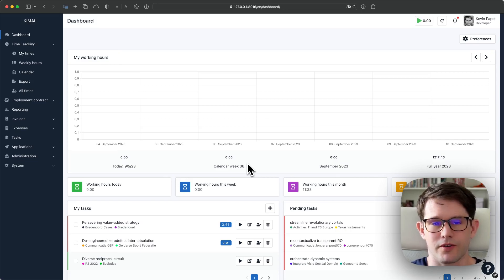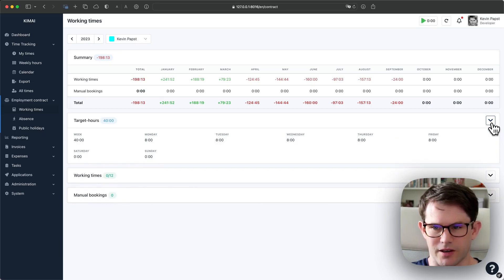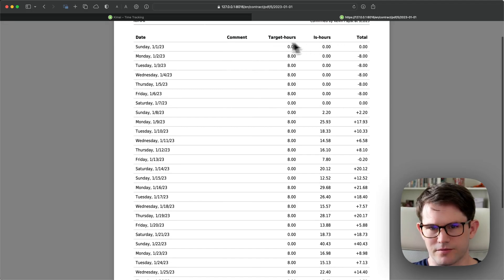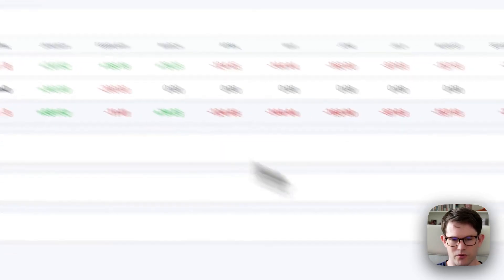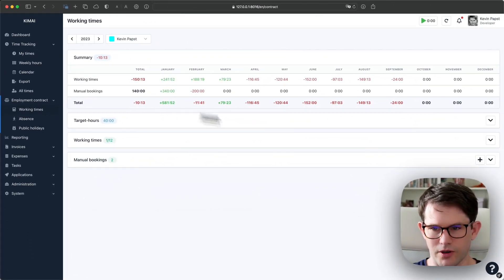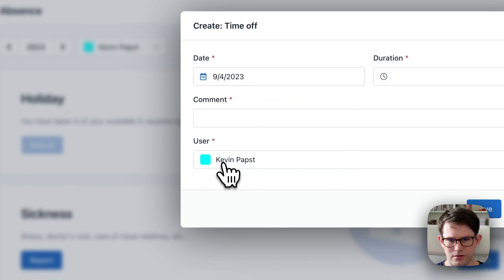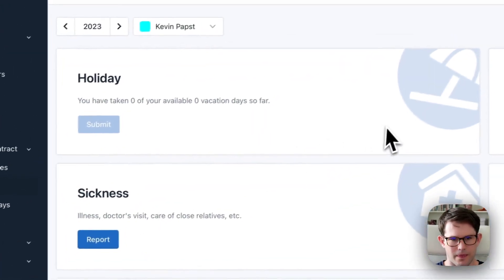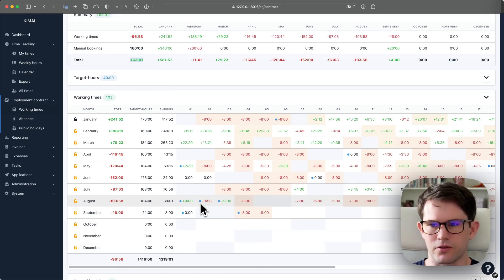Working contract in Kimai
Expected and actual work time comparison, yearly reporting view, monthly approvals with PDF. Public holidays management. Booking of vacations, sickness, time-off and other absences.

The plugin can be purchased at the Kimai store.